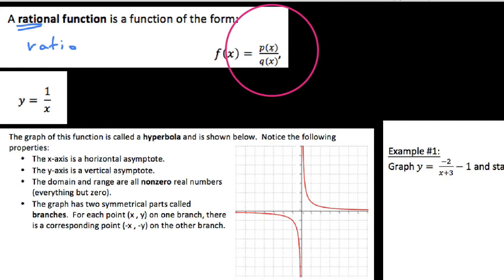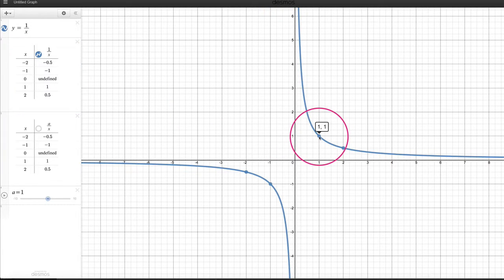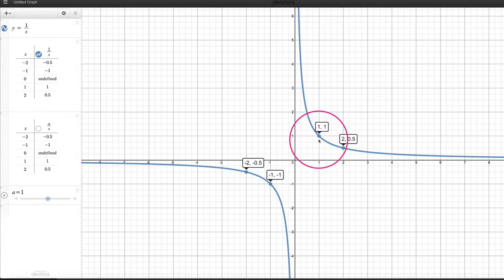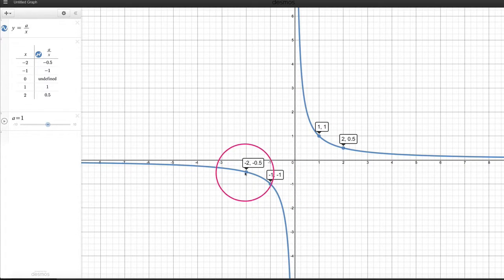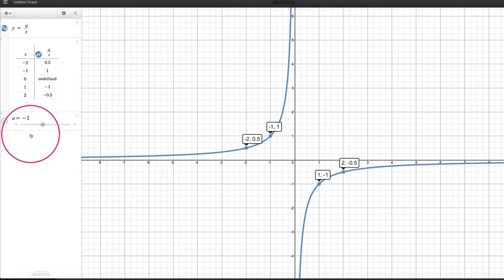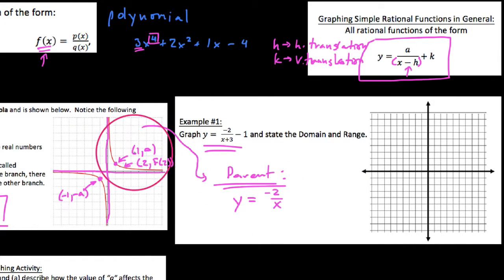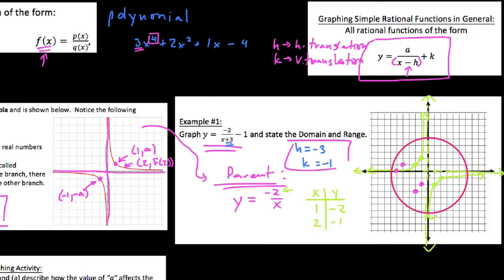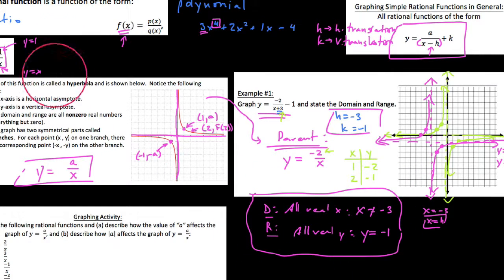HA2 9.2.1 Graphing simple rational functions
In this video I introduce the basics of simple rational functions.  I comment on their behaviors, shapes, and transformations.  I then also work through how to graph a simple rational function.